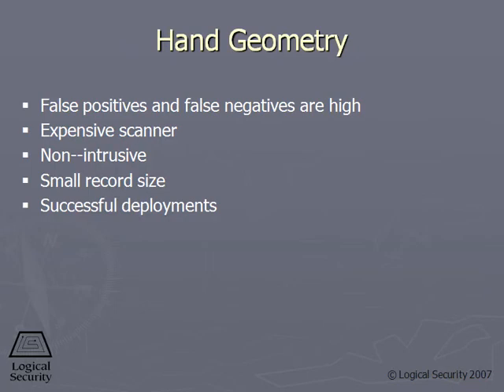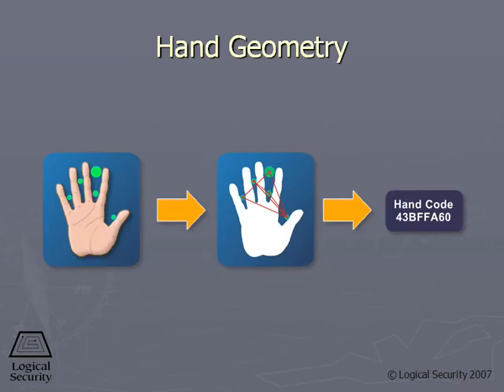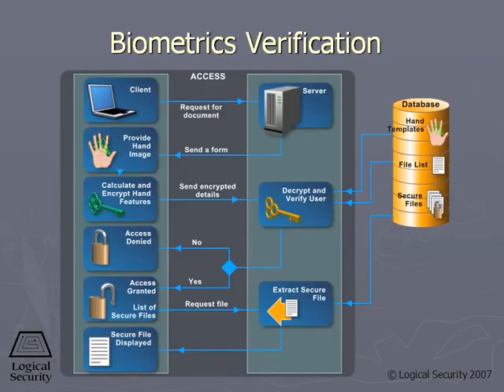132 Hand Geometry